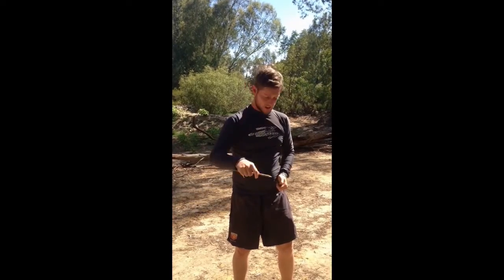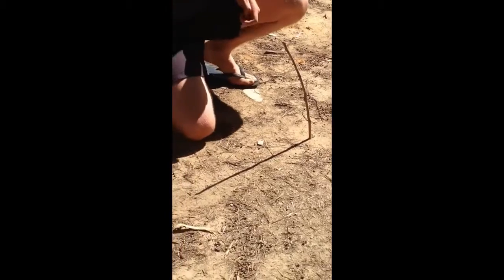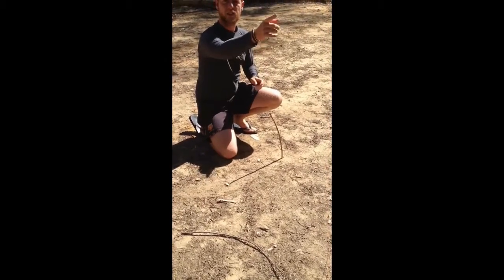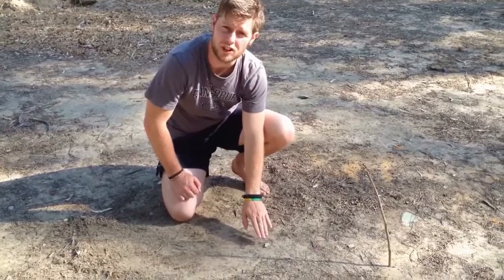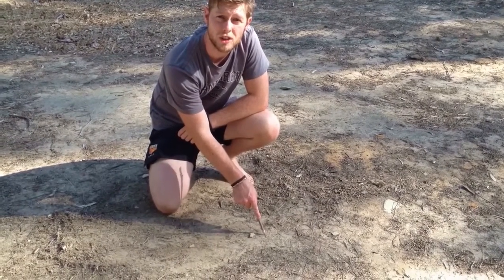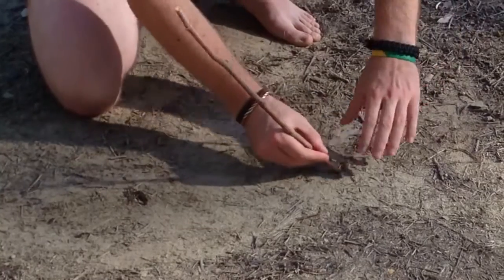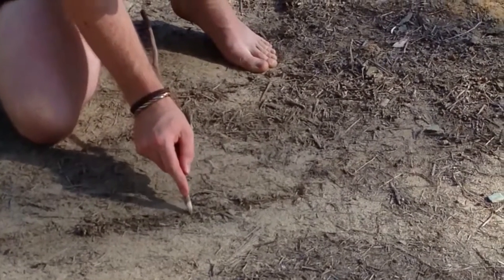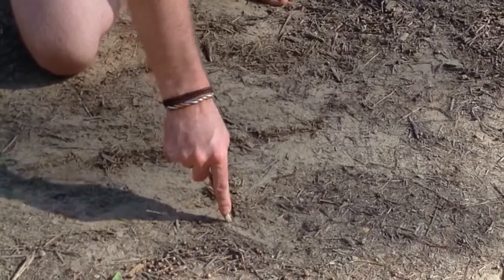Quick tip: Find true North without a compass (Shadow method)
Need to find true North and you don't have a compass? Watch this video to find out how to locate true North using the Sun, a stick and two stones.